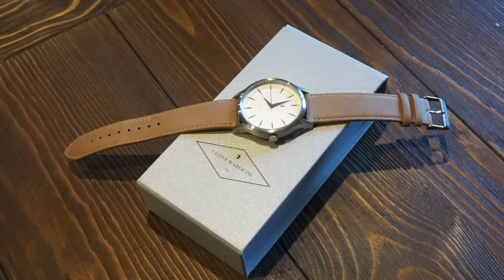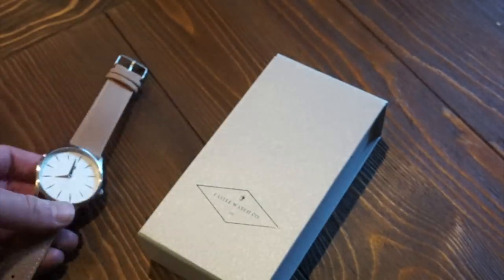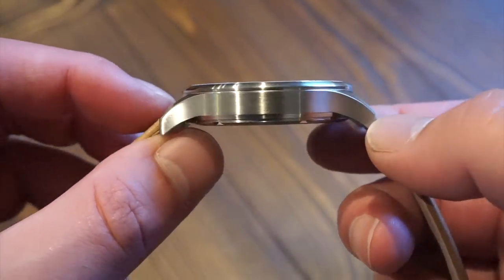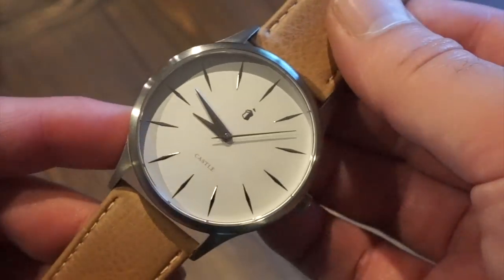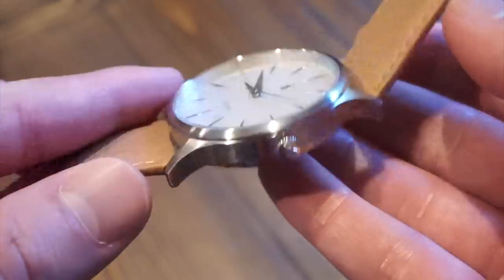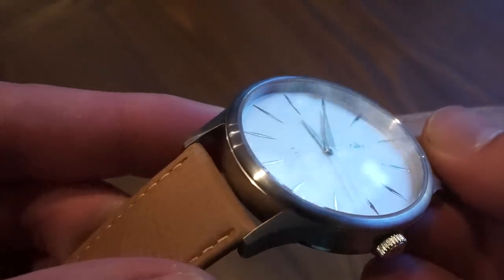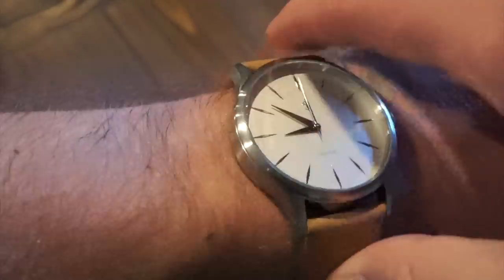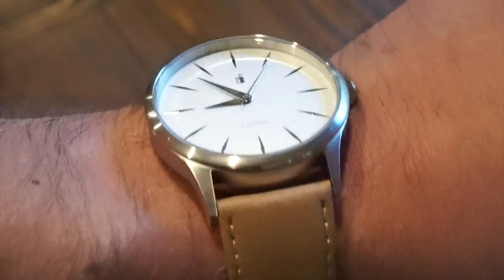Before you buy a Daniel Wellington or MVMT - WATCH THIS - Castle Corbel Watch Review $59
5 Affordable Watches I Reccommend to all my viewers

Seiko SKX007

Seiko Sarb033

Tissot Visodate

Thanks so much for watching this watch review on WatchAddictionReviews - I hope you enjoyed it please SUBSCRIBE and Like/Share/Comment if you can it does help out a lot , May your watch Journey be a pleasant one!

 5 watches I recommend to my new subscribers who are just getting into watches and also reviewed on this channel due to the constant question of what is the best affordable watch I can get under $200
Seiko SKX007